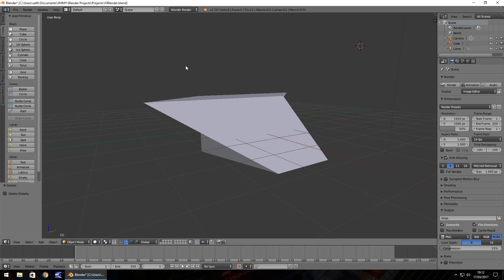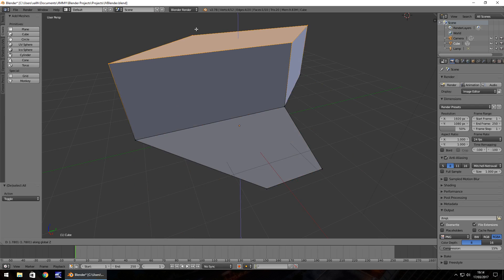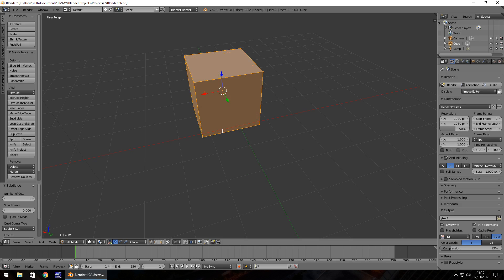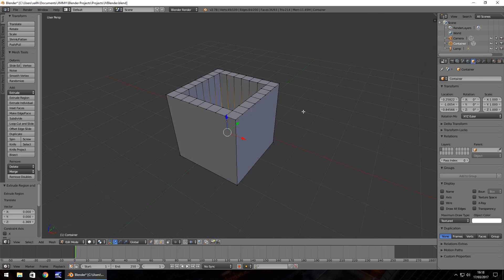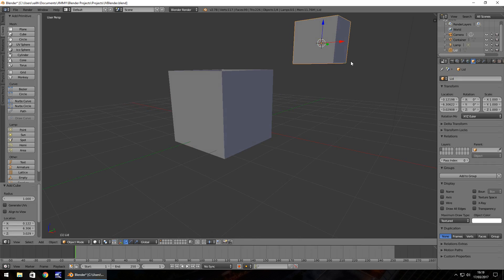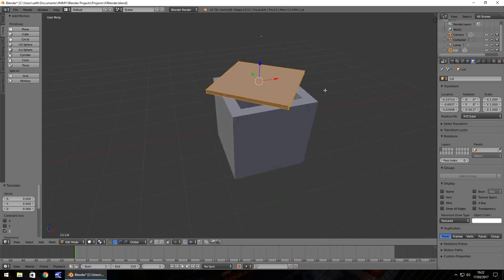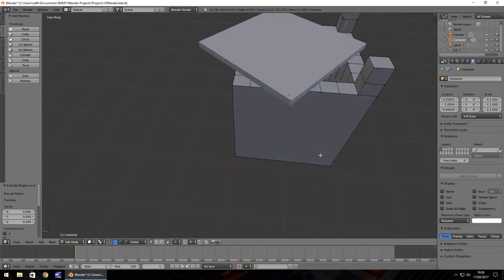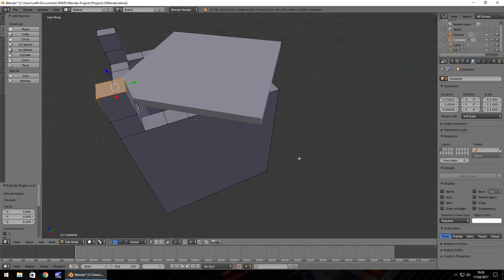How To Use Blender For Beginners - Tutorial Part 002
In this tutorial we explore some more features of Blender, we play around with our vertices and we create out first actual object.

Who Is Jimmy Vegas?